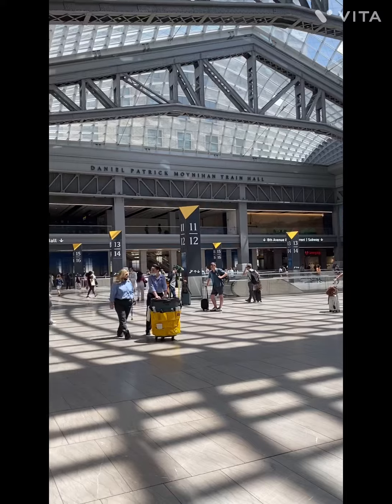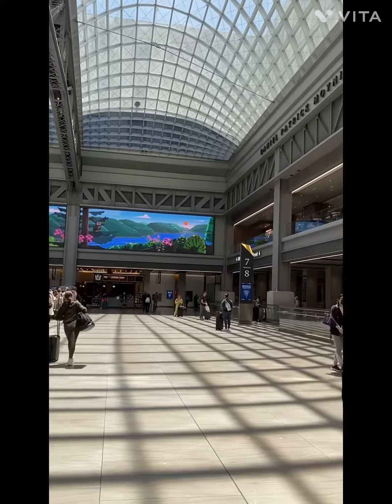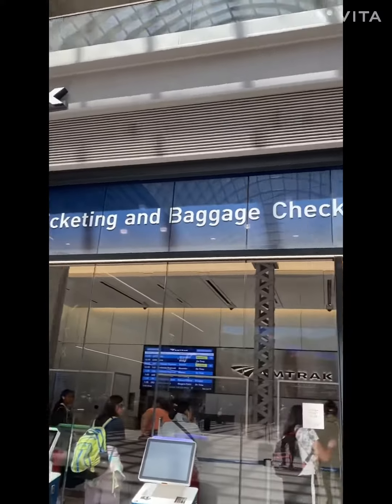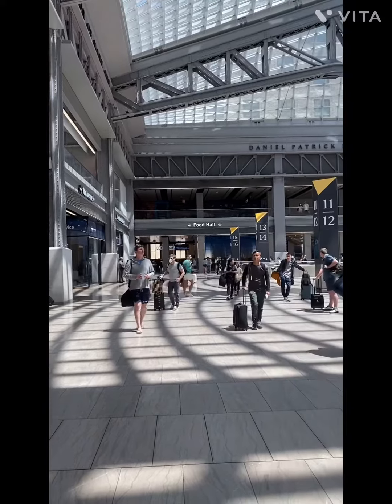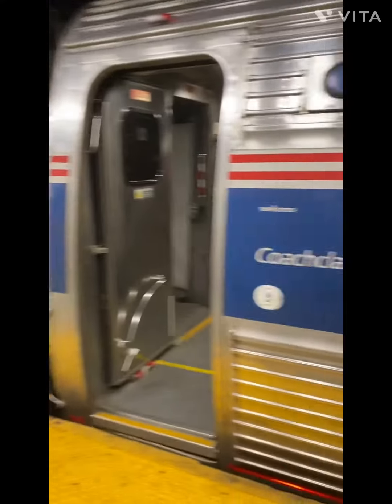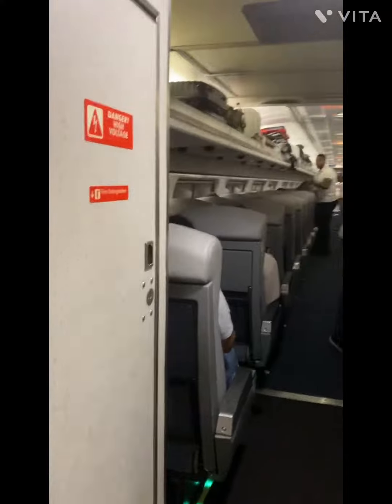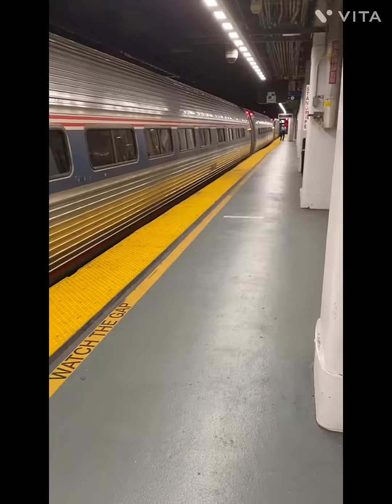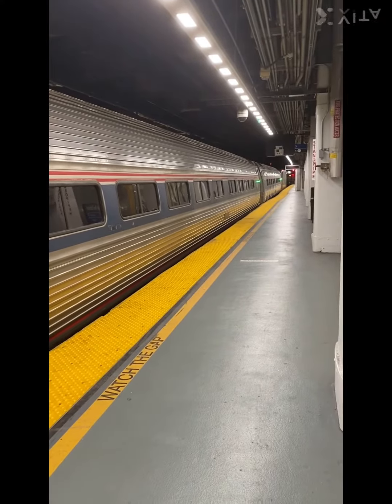Fun with Kritika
Published on : 3rd Dec 2023

Amazing  experience of Amtrak.